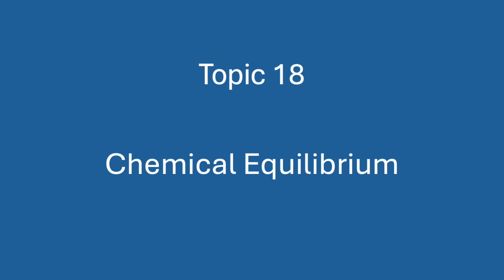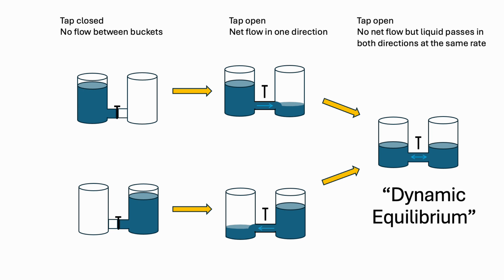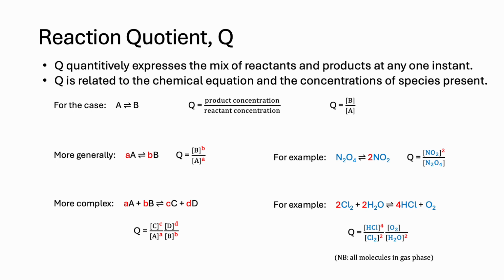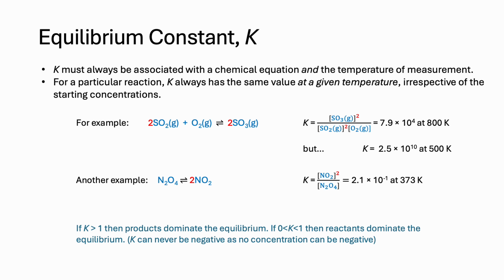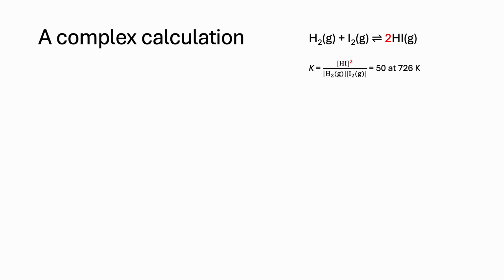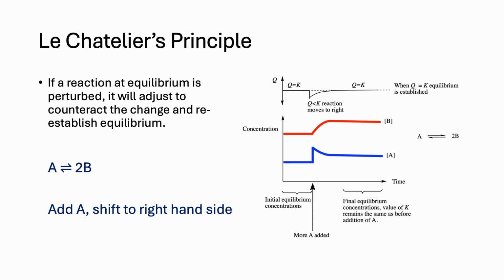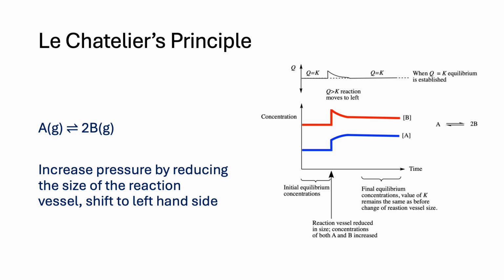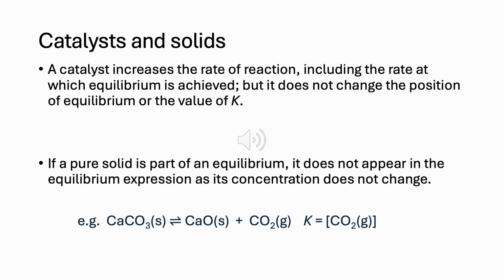Chemistry Bridging Text - Topic 18